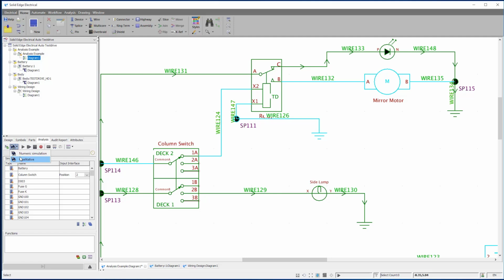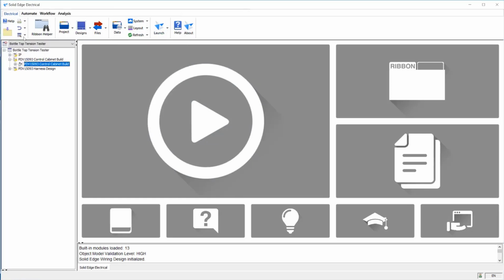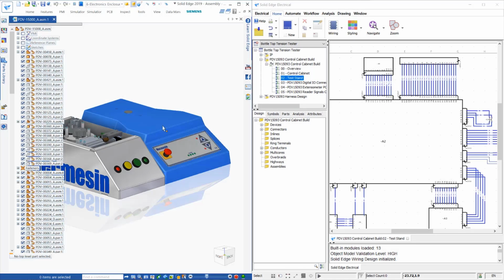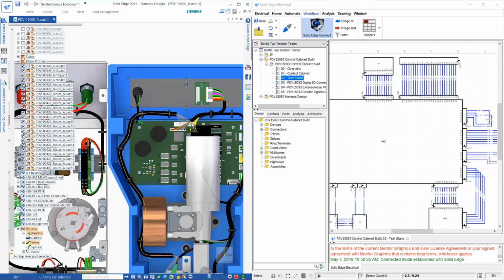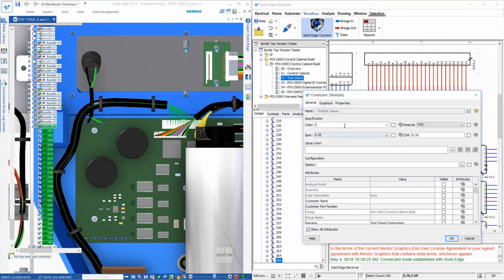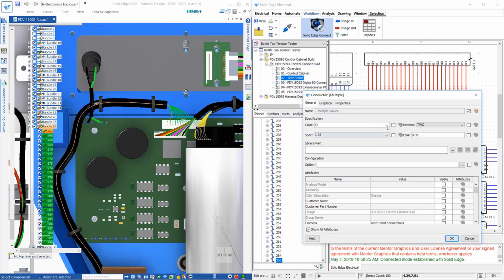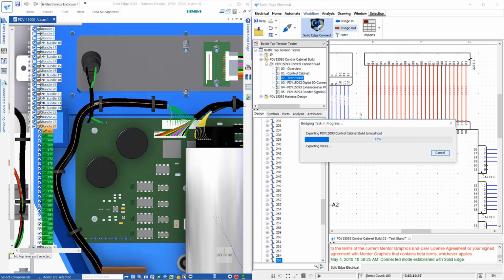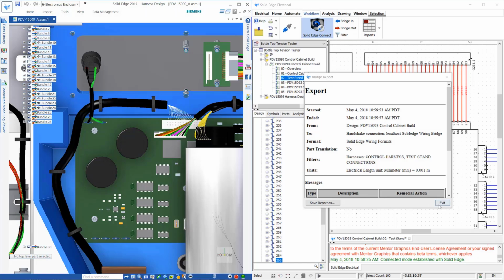Wiring and Harness Design in Solid Edge ⚡ | Streamline Electrical Systems Design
🔌 Master wiring and harness design using Solid Edge!
This video guides you through creating detailed electrical wiring diagrams and harness layouts that integrate seamlessly with your mechanical designs.

🛠️ In this tutorial, you’ll learn how to:

    Design accurate wiring diagrams and harnesses

    Automate wire routing and connection management

    Generate BOMs and manufacturing documentation

    Collaborate effectively between electrical and mechanical teams

    Validate and optimize designs to reduce errors

Ideal for electrical engineers and designers aiming to speed up their workflows and improve design accuracy.

📽️ Watch now and enhance your electrical design process with Solid Edge!